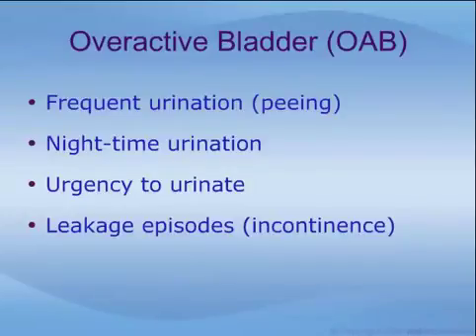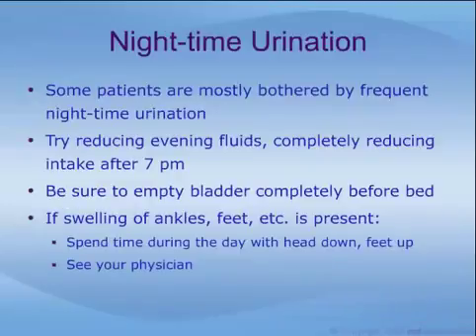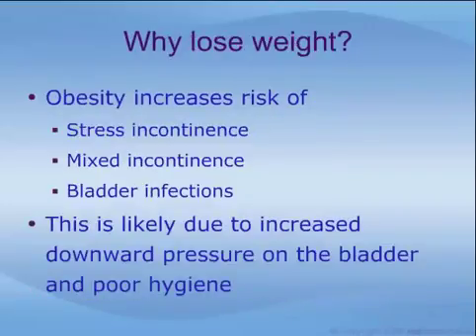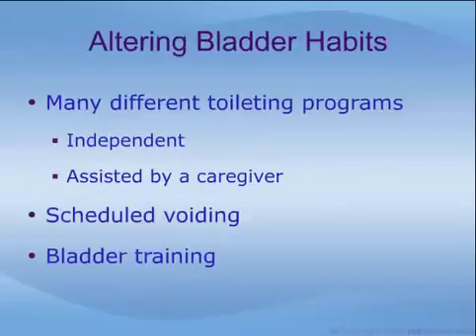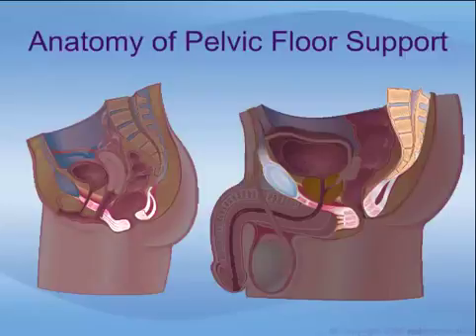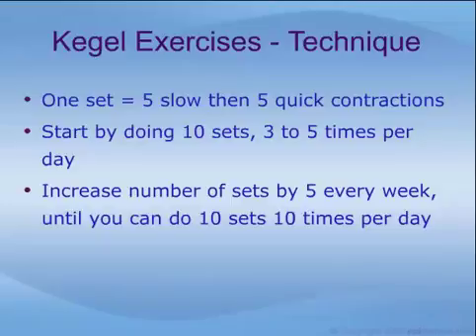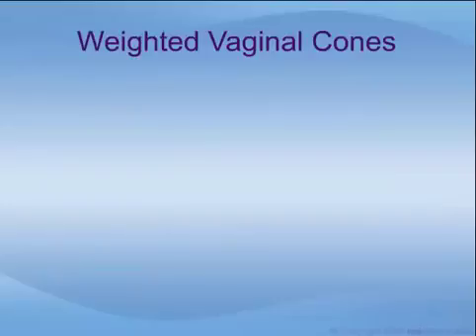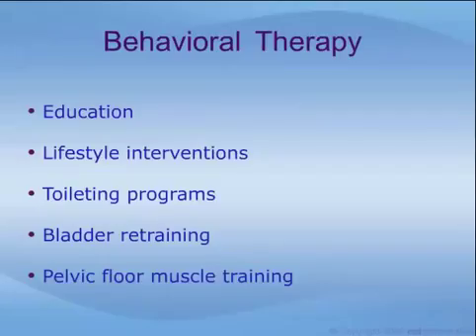Conservative Treatments for Overactive Bladder (OAB)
Overactive Bladder Evaluation and Treatment: created by Dr. Sophie Fletcher, Kaiser Permanente Urology, Santa Rosa.

Tips to treat overactive bladder naturally. One of the worst things to deal with.